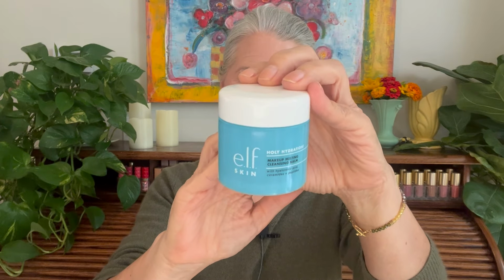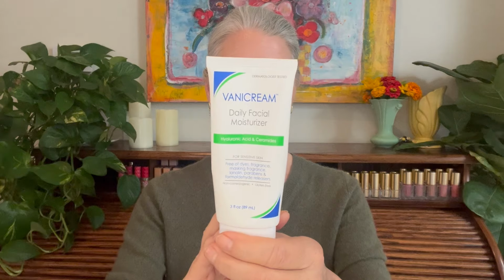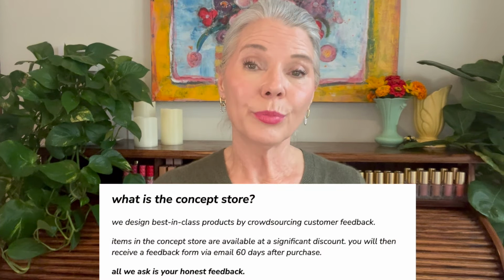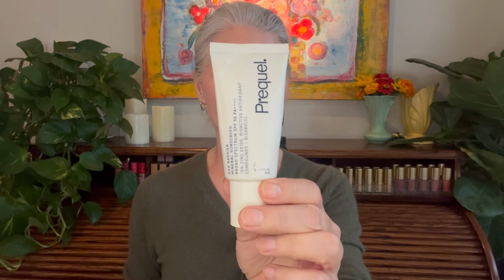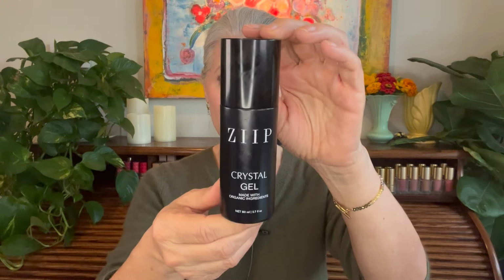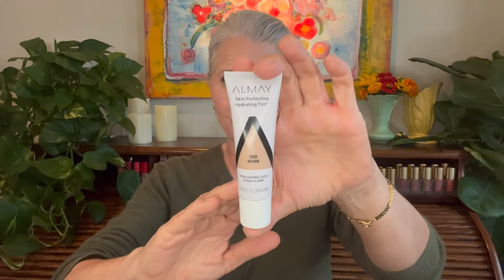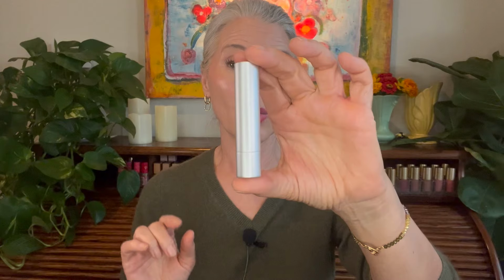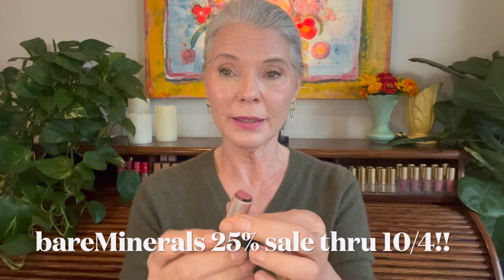3 MONTHS OF BEAUTY EMPTIES A FEW FAILS & MINI DECLUTTER | Over 60 Beauty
3 Months of Beauty Empties including a Mini Declutter!  Some products worked beautifully on my 64 year old very dry skin...others not so much.

Almay Skin Tint

RMS Wild with Desire Lipstick (being discontinued?)

💄MAKEUP UP ON ME💄

Estee Lauder Futurist Hydra Rescue Foundation shade 2N1 Desert Beige

⏰TIMESTAMPS⏰
00:00 Intro
00:39 Cleansing Balms
02:28 Moisturizers/Night Creams
06:35 Tretinoin
07:56 SPF
08:56 Conducting Gels
09:57 Lash/Brow Serums
11:40 Fails/Mini Declutter
14:17 Cosmetic Empties
15:21 Lipsticks
17:46 Thank you!
18:14 So many out takes!